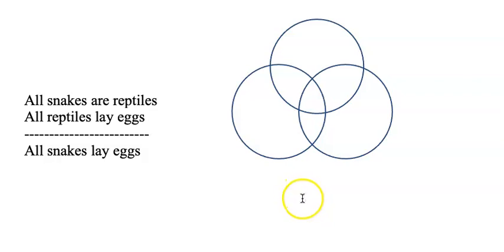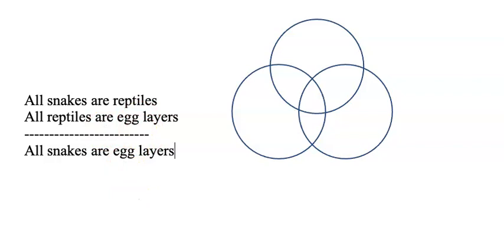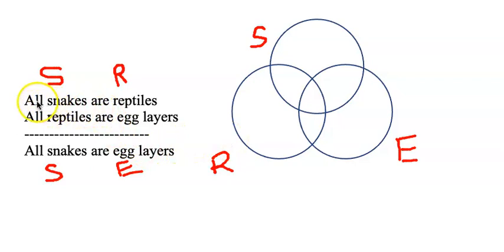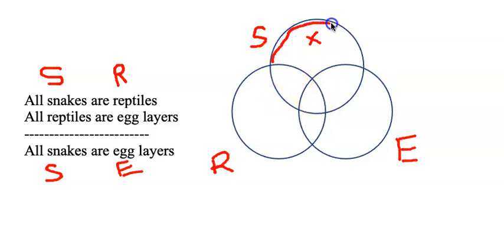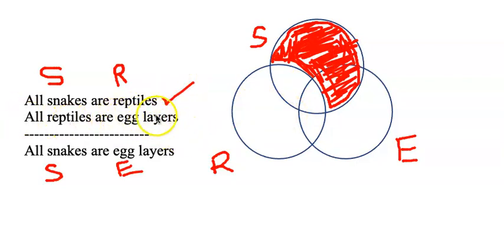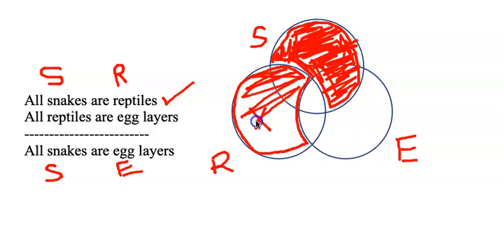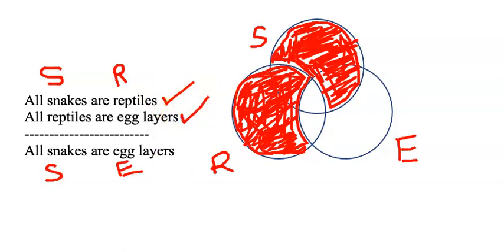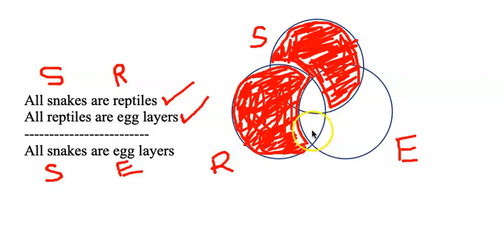Venn Diagram Using "All" Statements